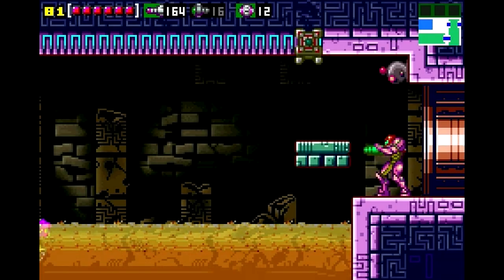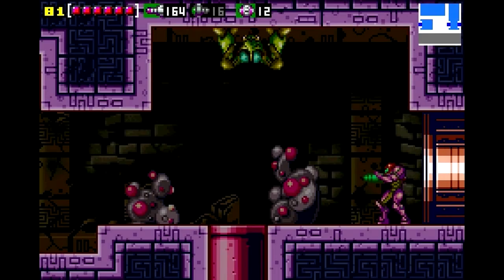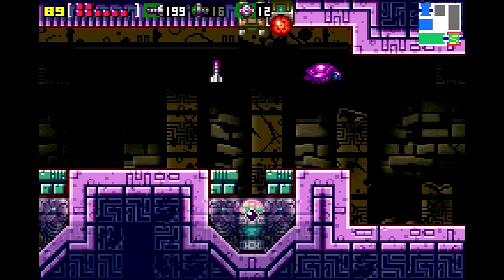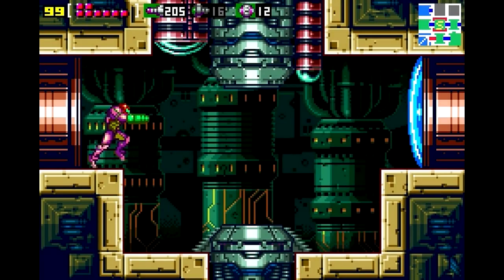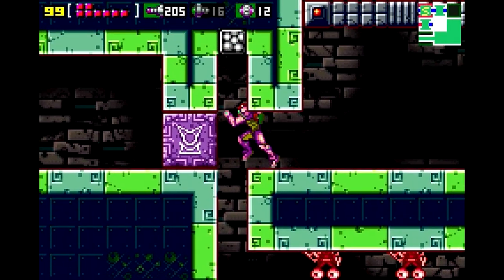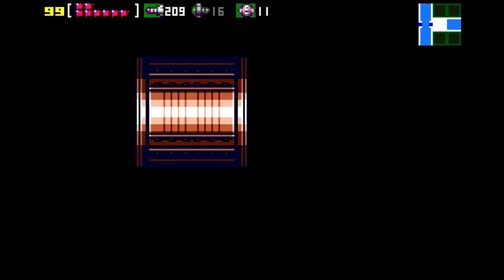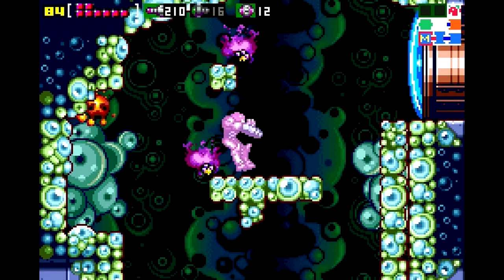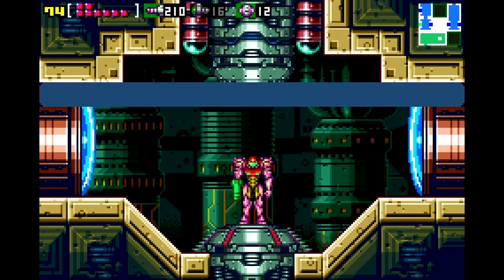Let's Sequence Break The Shit Out of Metroid Zero Mission (17)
Special thanks to my pal Shiropoint for making the title card intro for this series.

 - Afraid? -

100% item collection in Kraid. Warning: T rooms

Also, I can't find a video of horizontal bomb jumping through the bug room. Comment if you can find it.